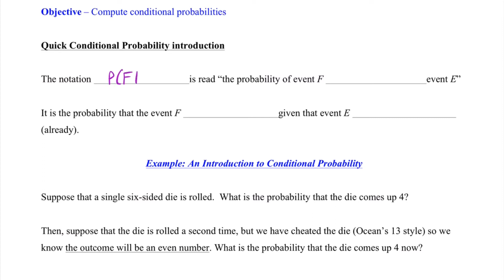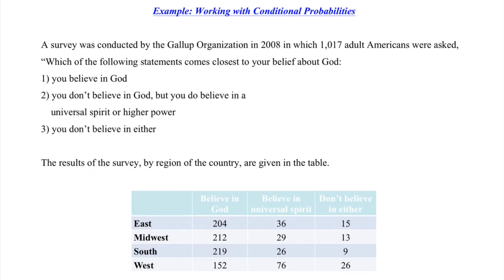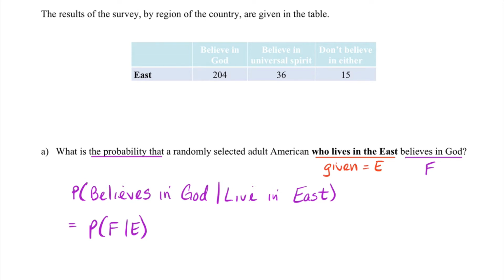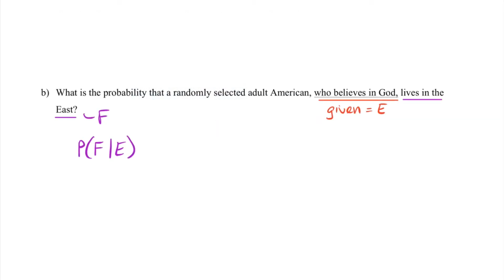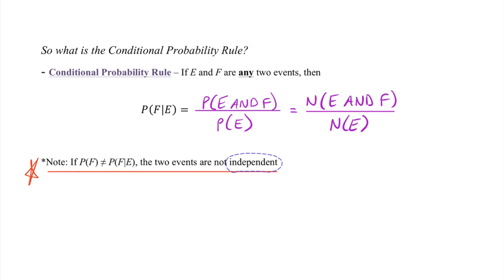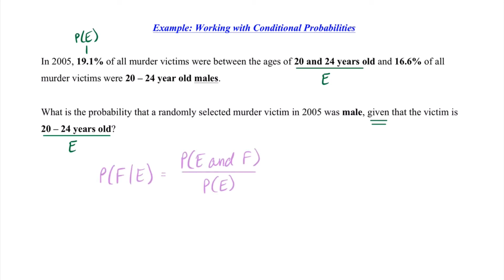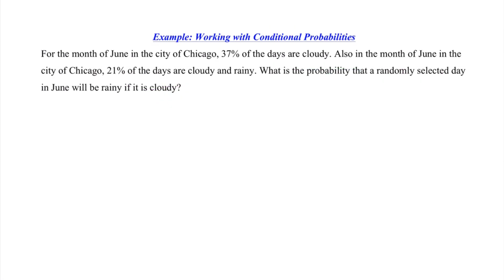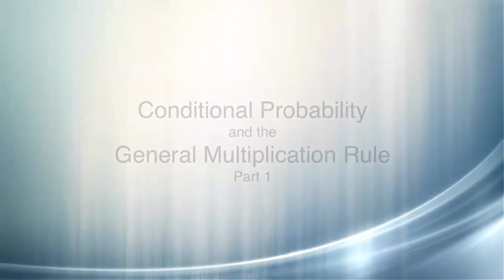Math 120 Section 5.4 Part 1 - Conditional Probability and the General Multiplication Rule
Part 1 of the discussion on Conditional Probability and the General Multiplication Rule